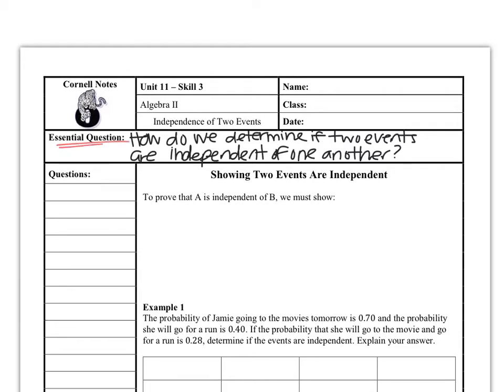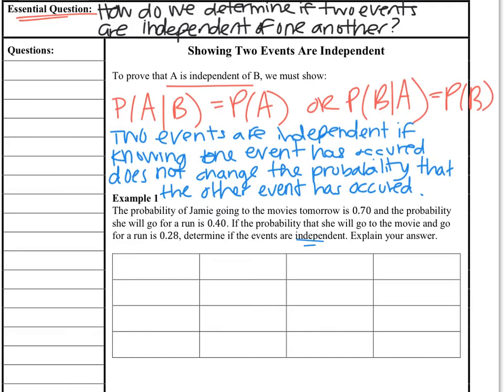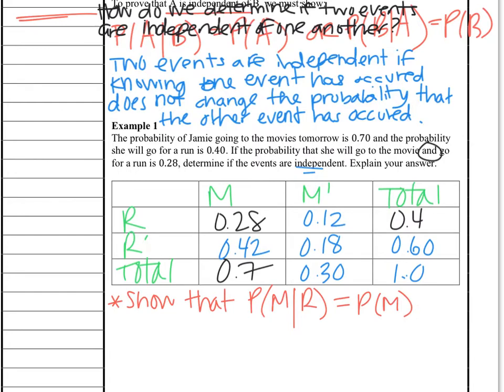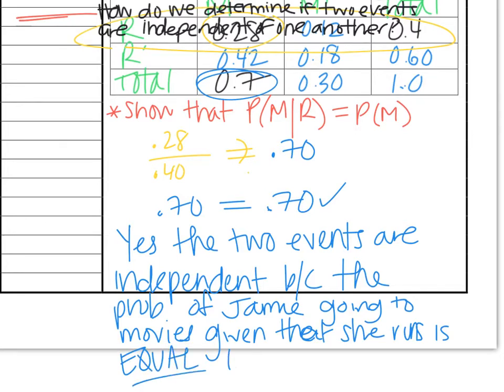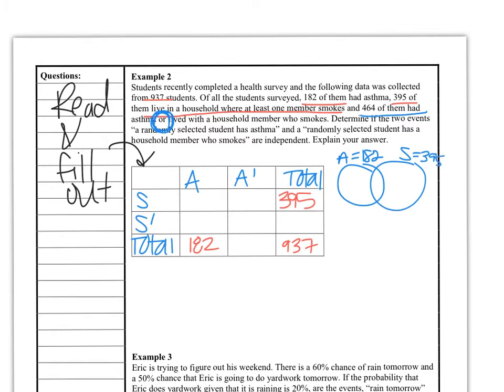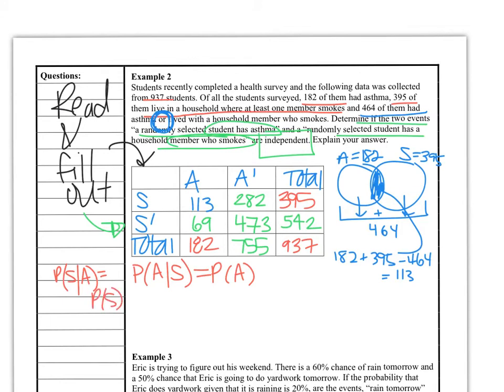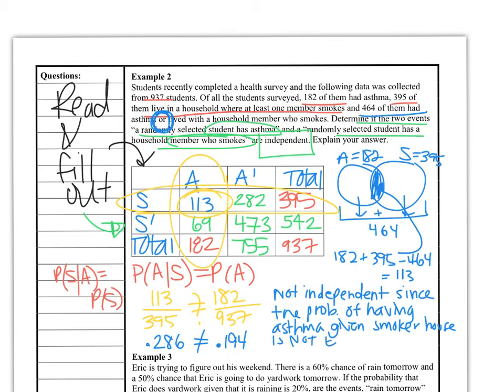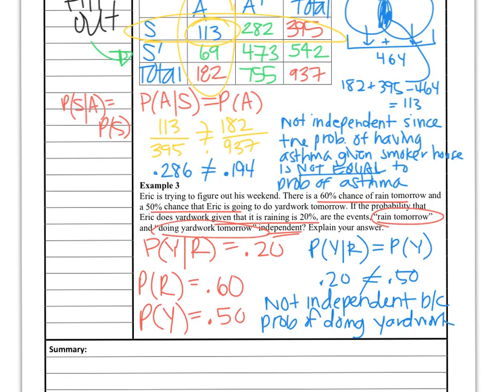11.3 - Independence of Events